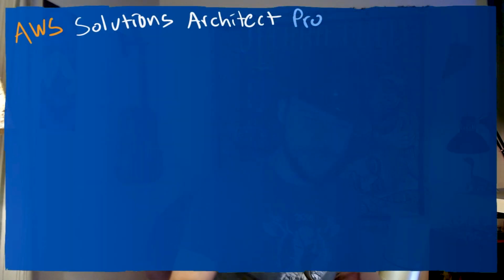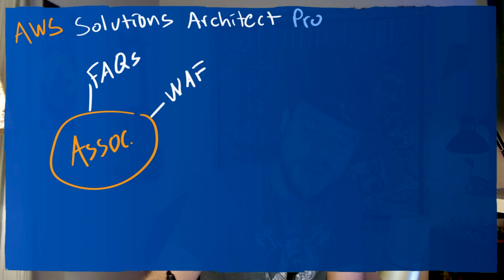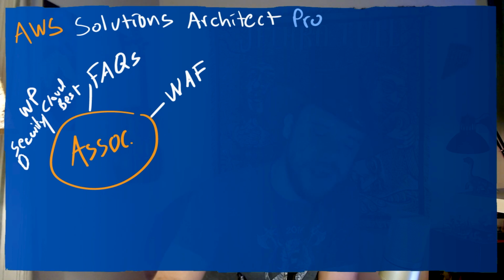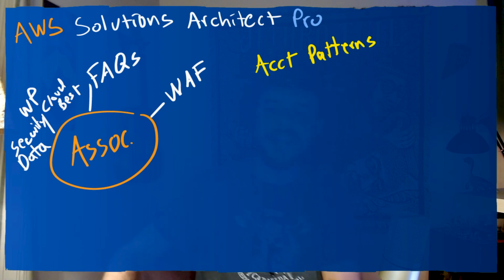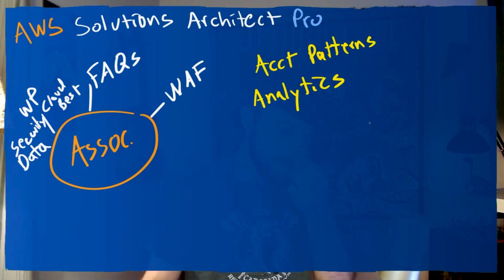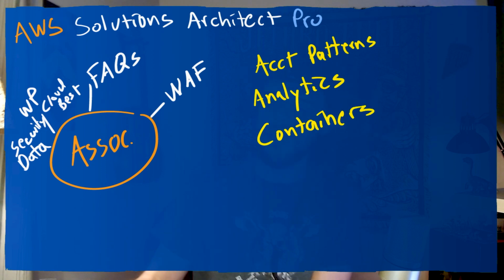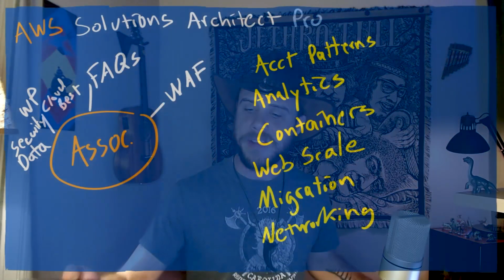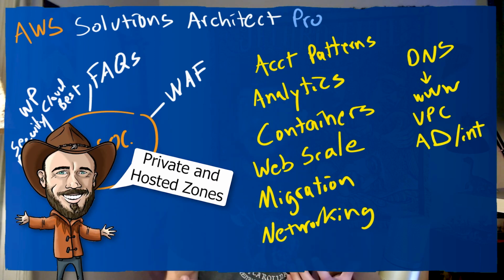Just took the AWS Solutions Arch. Pro Exam SAP-C01 (I'm an AWS Trainer)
Considering the AWS Solutions Architect Pro exam? Don't miss these study and prep tips from an AWS Expert Trainer! Bart shares his thoughts on this pro-level cloud certifications and how it compares to the associate certifications and what sort of topics to study.

Be sure to catch all of Bart's training over - New FREE training content available nearly every week!

Resources:
CBT Nuggets YouTube

Official AWS Solutions Architect Study Guide

Official AWS SysOps Associate Study Guide